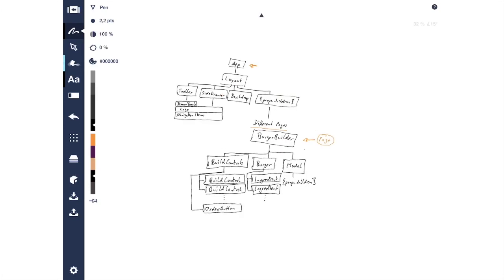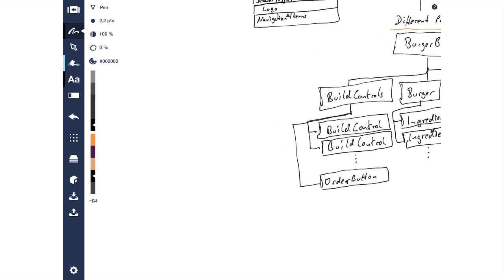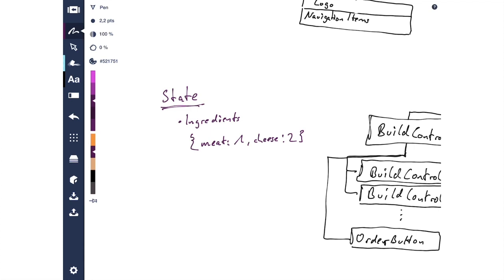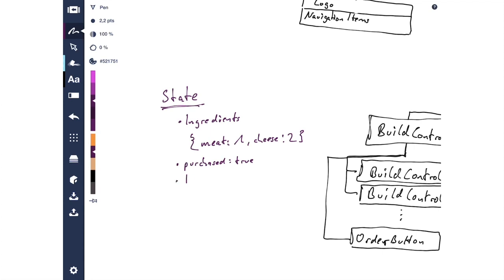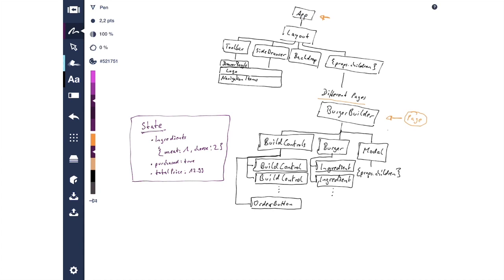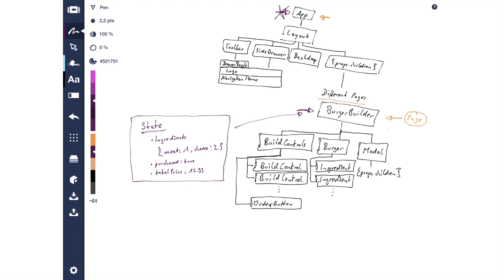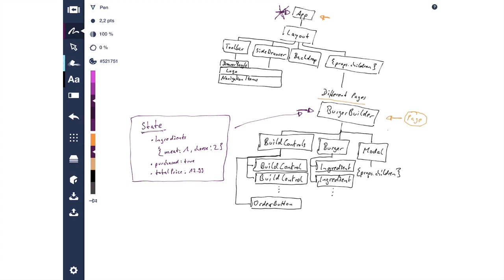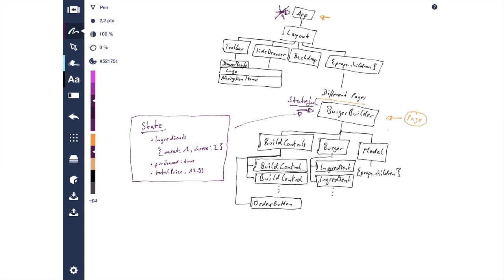burger app basic 04 planning the state